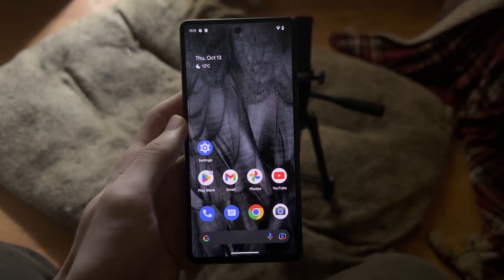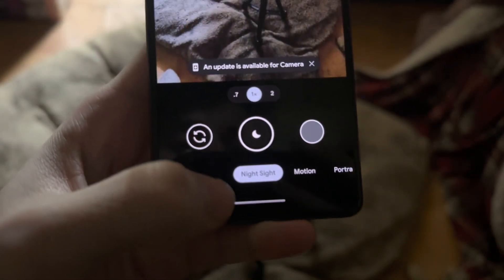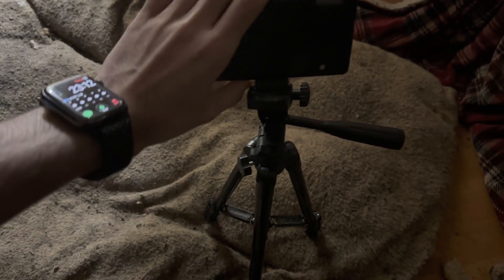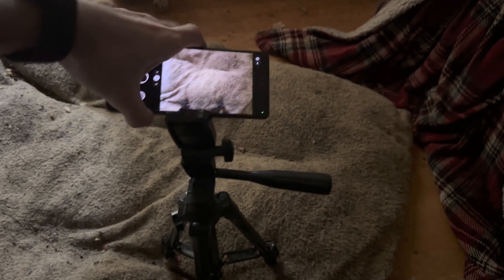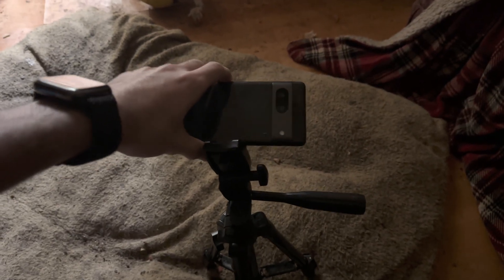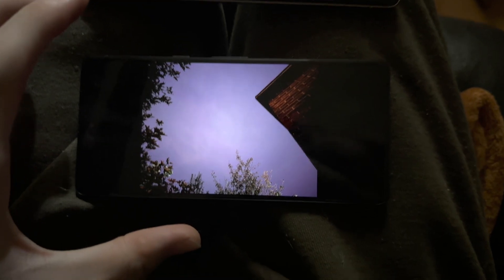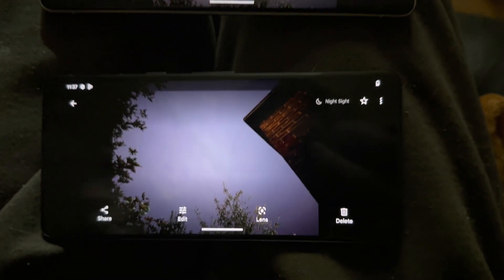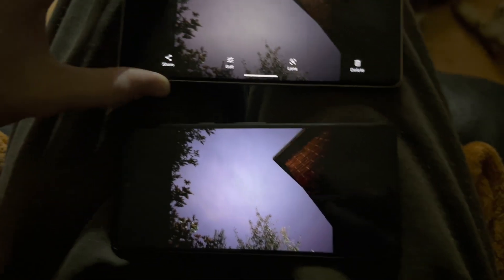Google Pixel 7 Astrophotography TESTED!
Here is Google Pixel 7 astrophotography most tested. I will also cover how to take astro photos in Google Pixle 7 as well.